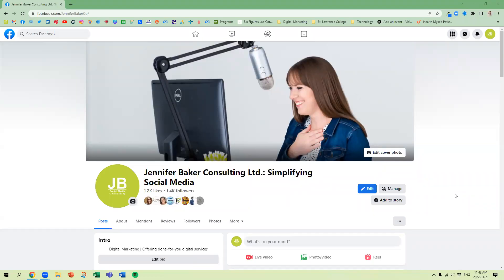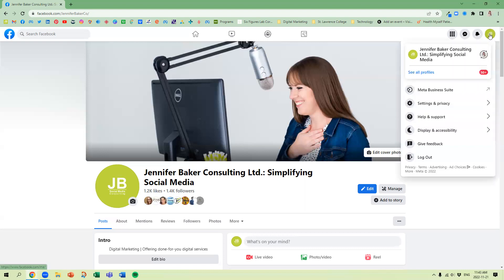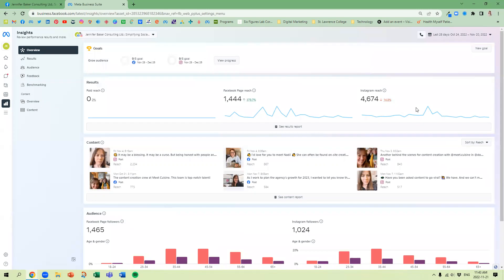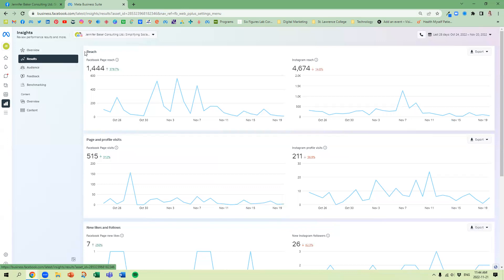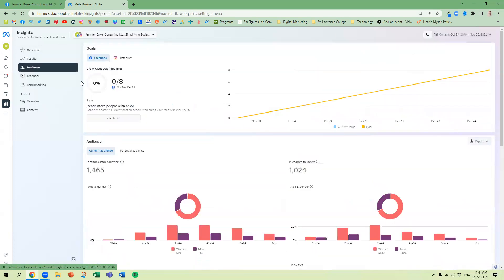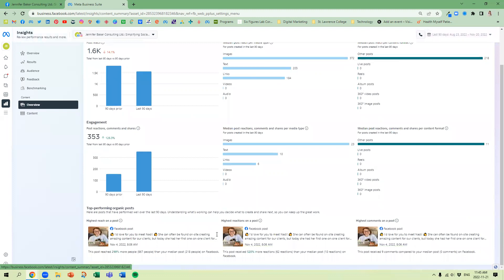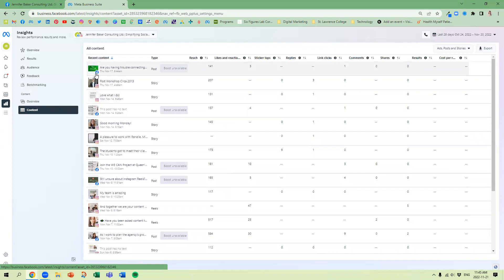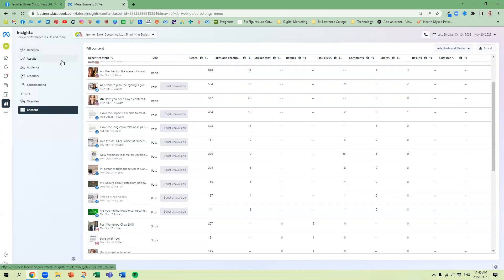How-to Find Facebook Page Insights with New Pages Experience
Not sure where your Facebook Insights have gone?
Want more in-depth Instagram statistics?

In this short video, we will show you where to find the vital information you're looking for to make strategic decisions for your business!

JBC is a digital marketing agency located in Kingston, Ontario, providing done-for-you digital marketing services.
Connect on social media!